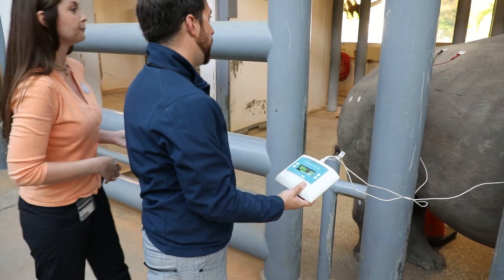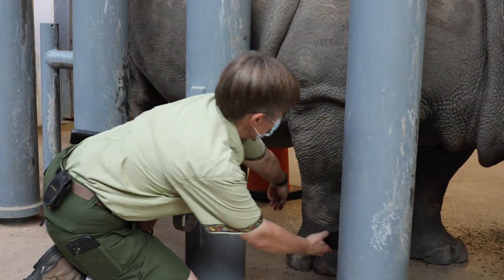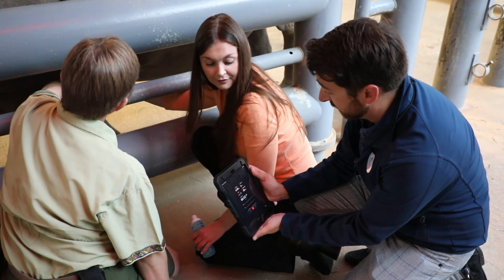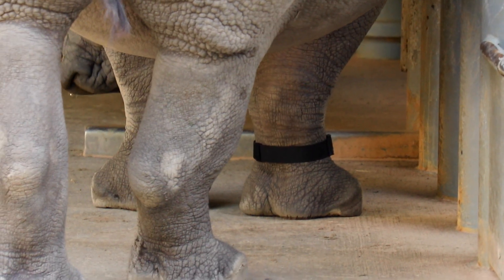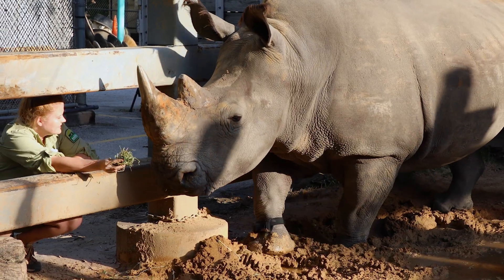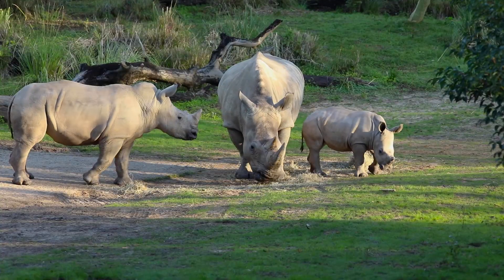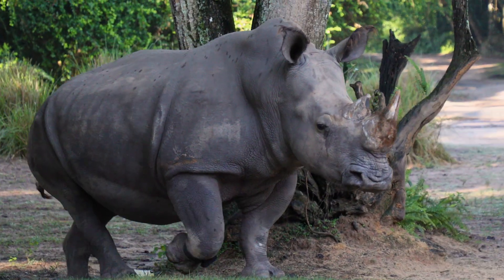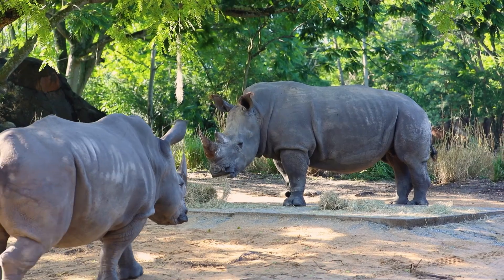Disney Takes Rhino Care One Step Further | Walt Disney World Resort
Did you ever think that technology would one day find a home on the savanna and play a role in conservation? Well, at Disney’s Animal Kingdom Theme Park, there’s a new species “horning in” on this fitness craze … rhinos!

Guests aboard Kilimanjaro Safaris may notice some of the rhinos are sporting an activity tracker very similar to the popular fitness trackers many of us have worn to track our daily steps and activity, but on a much larger scale!